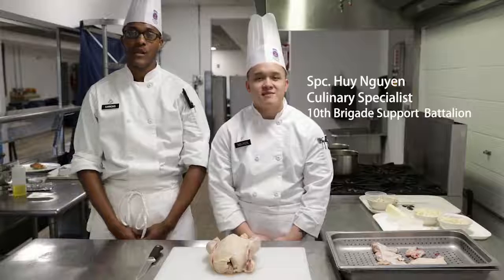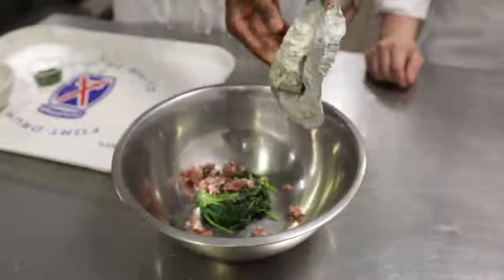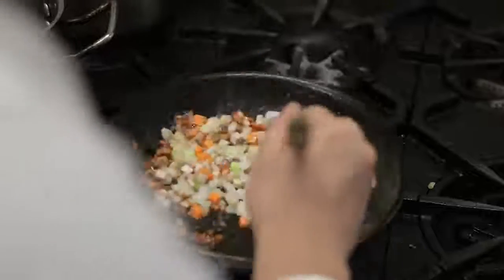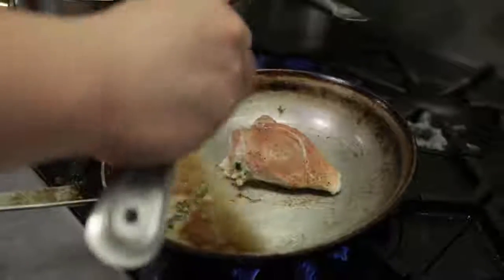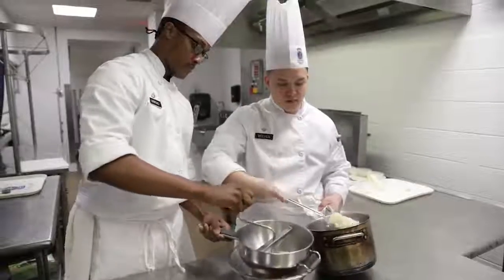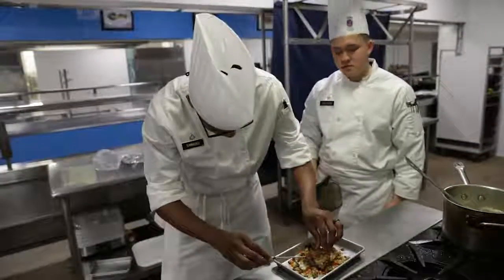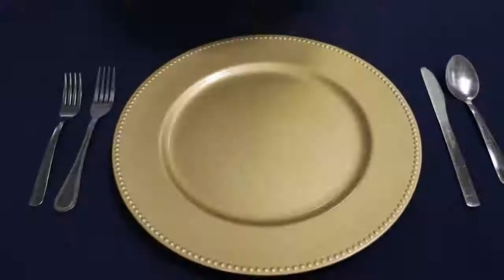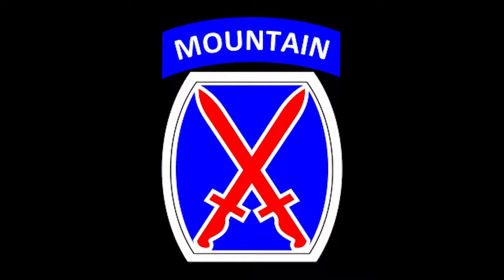Culinary Arts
Culinary Specialists share how to prepare a dish in preparation for the Culinary competition at Fort Lee, Virginia.

Climb to Glory!